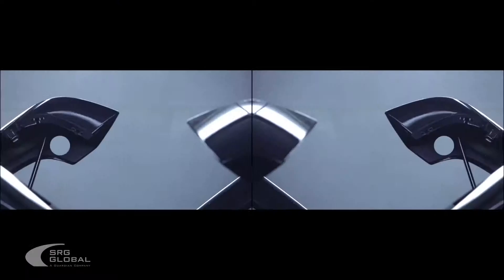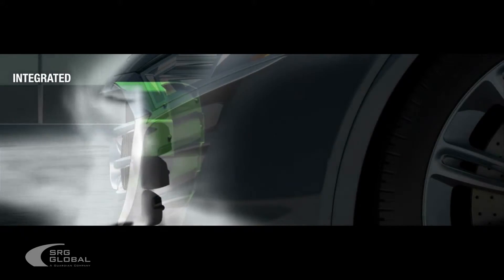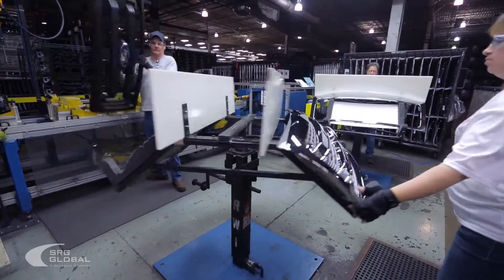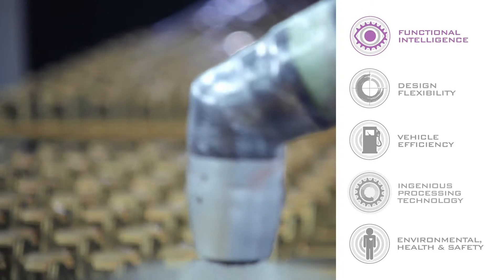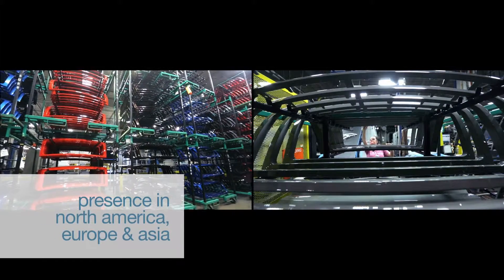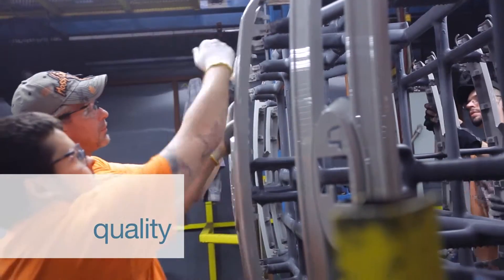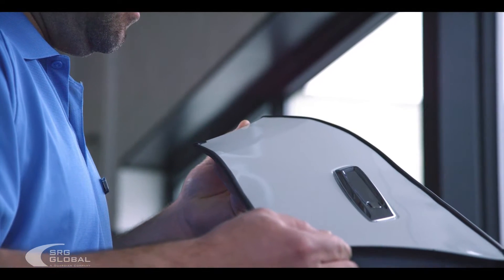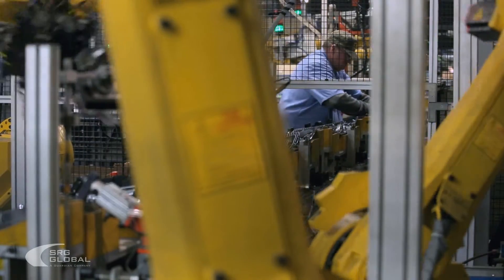SRG Global: Beyond the finish™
“A very dedicated, passionate team” …“adding functionality to our decorative products”…“Prototype is job one”… “Without them [our employees], this wouldn’t be possible” President & CEO Dave Prater explains how SRG Global goes Beyond the finish™